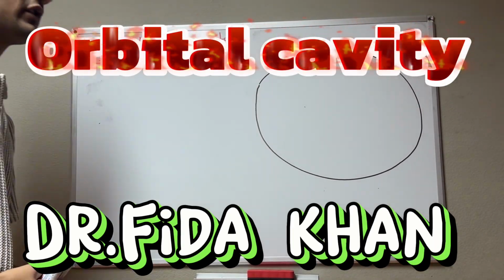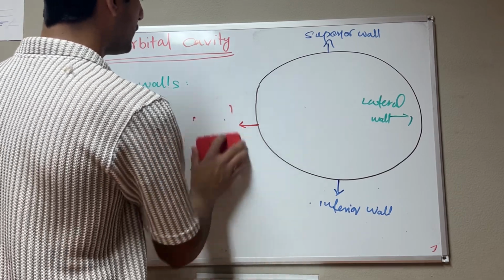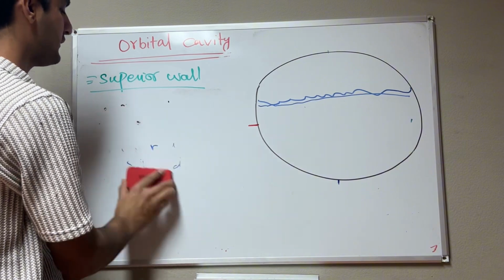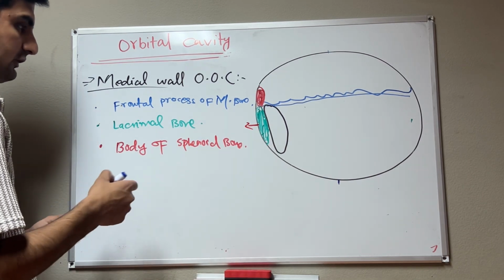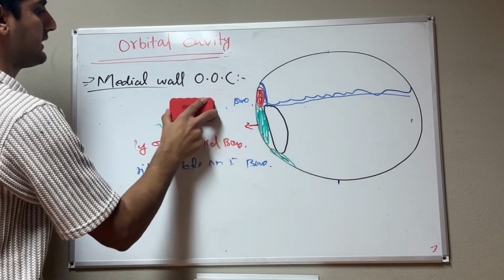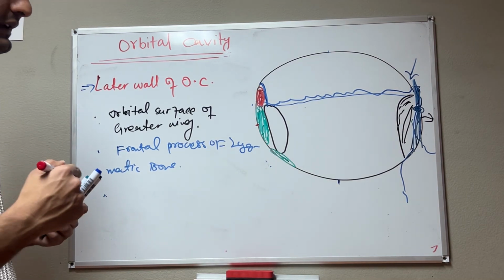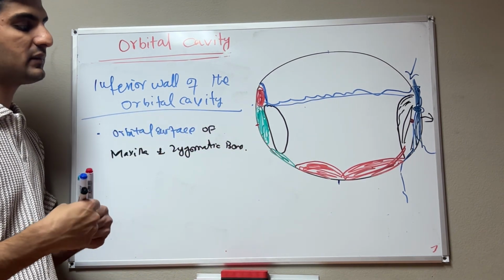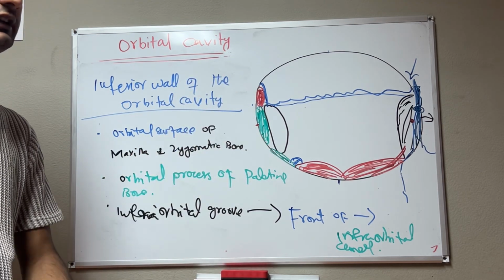Orbital Cavity Anatomy | English and Latin courses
Orbital cavity
4-walls
Superior wall—-
 …. Have orbital part of Frontal bone
……inside the skull lesser wing of sphenoid bone
Inferior wall….
… have Orbital surfaces of zygomatic and maxilla bone
..Orbital process of palatine bone
Also have infraorbital groove in front have infraorbital canal
Medial wall….
.frontal process of maxilla bone
.lacrimal bone
.body of sphenoid bone
.Orbital plate of Ethemoid bone
Lower ..
nasolacrimal canal —fossa… lacrimal sac opening
Lateral wall……
…frontal process of zygomatic bone
…Orbitalsurface of sphenoid bone
… zygomatic orbital Foramena